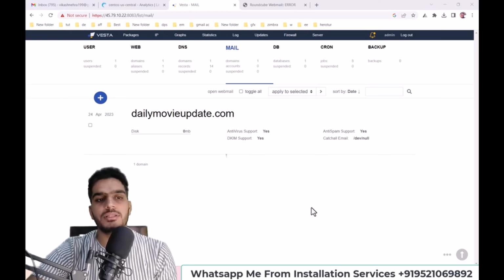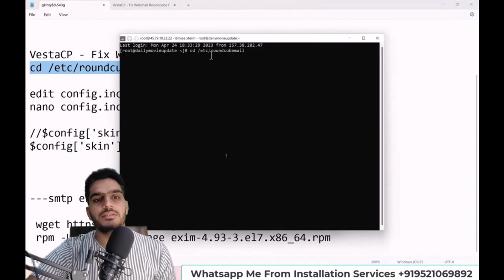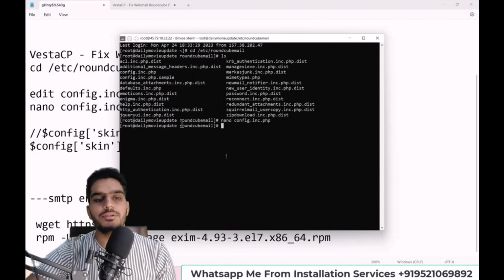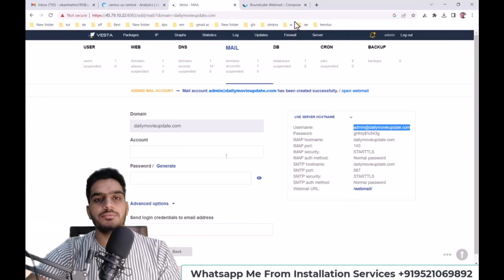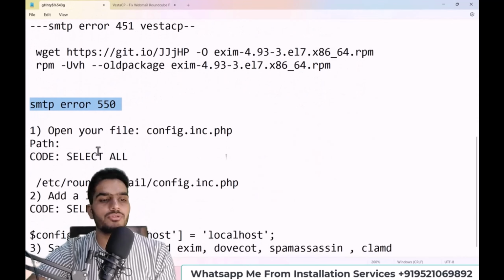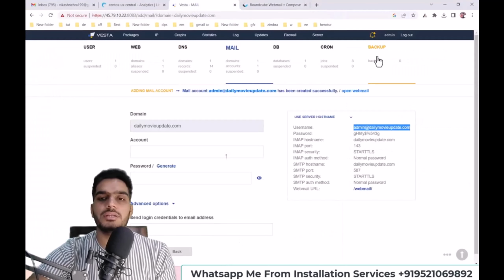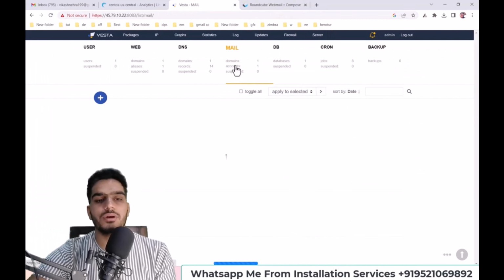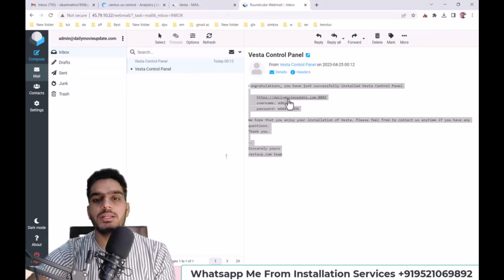📧 Fix VestaCP Webmail Roundcube 'File Not Found' & SMTP 451/550 Errors (Step-by-Step 2025)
VestaCP Email Server Broken? Fix Roundcube "File Not Found" errors, SMTP 451 (Temporary Blocked), and SMTP 550 (Permanent Failure) with this step-by-step troubleshooting guide! Perfect for sysadmins, developers, or anyone struggling with VestaCP email delivery issues.